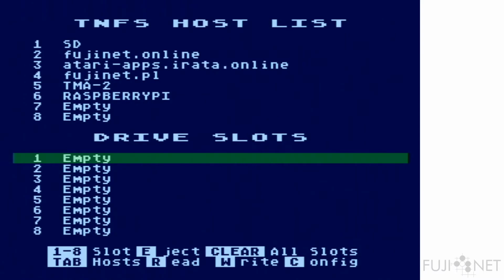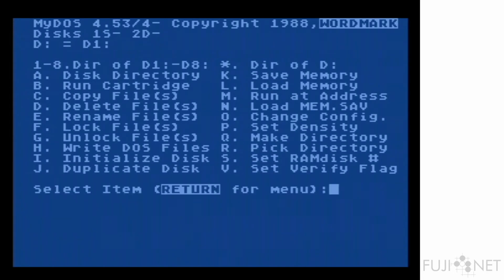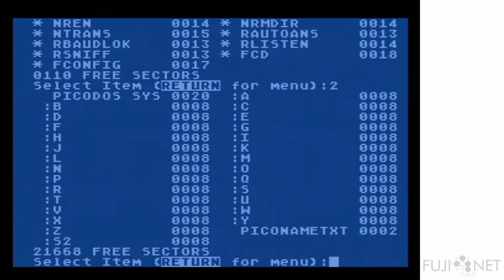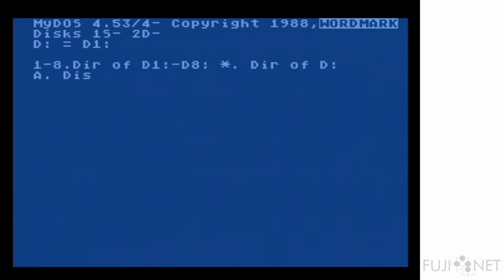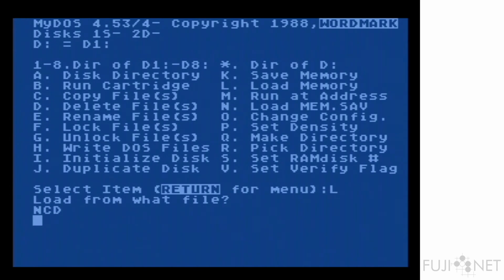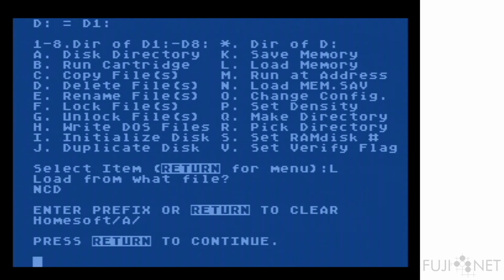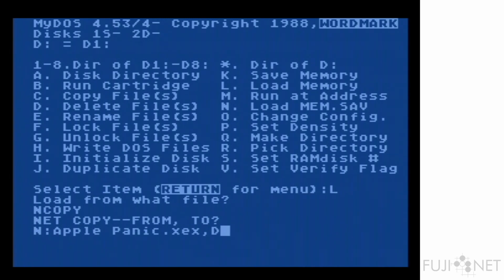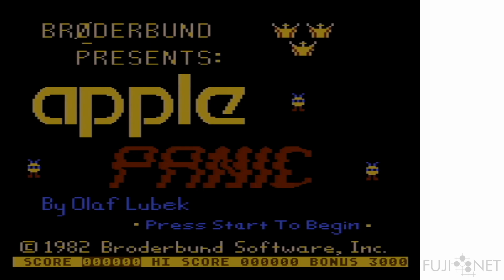FujiNet N: Example - Updating one of my game disks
FujiNet - In this example video I replace a copy of Apple Panic on my large games disk, with a copy from atari-apps.irata.online TNFS, using the N: device.